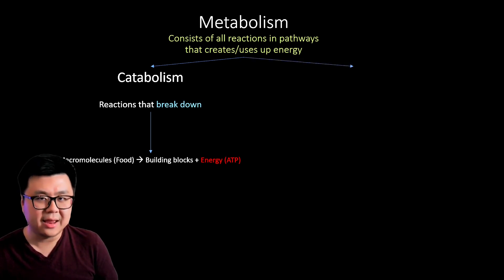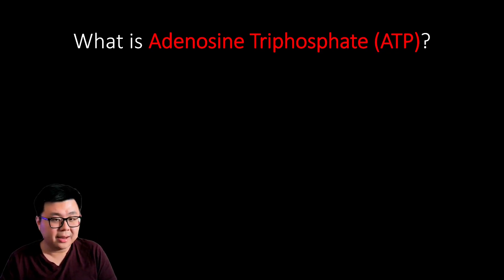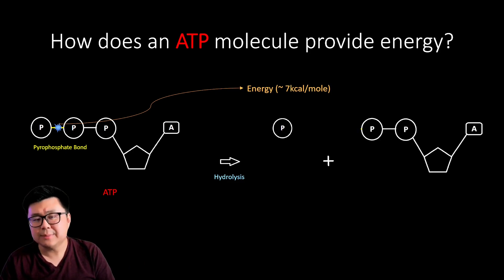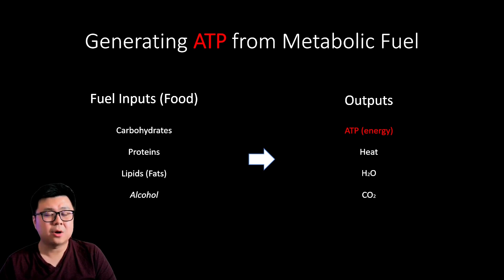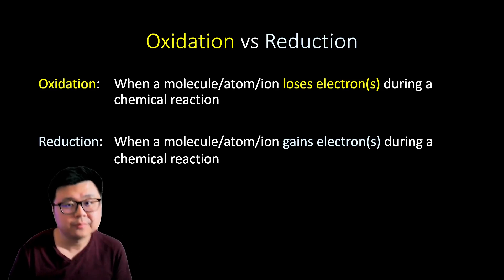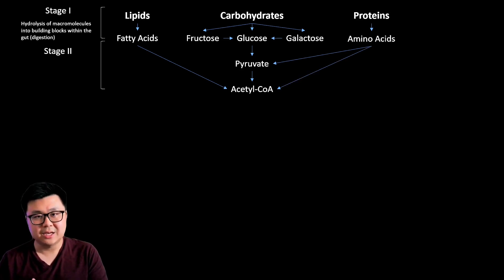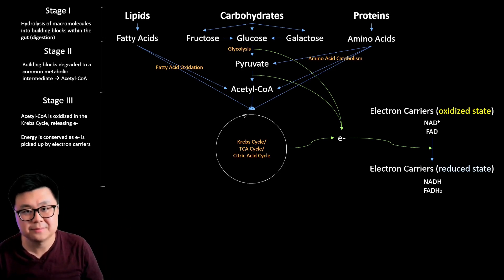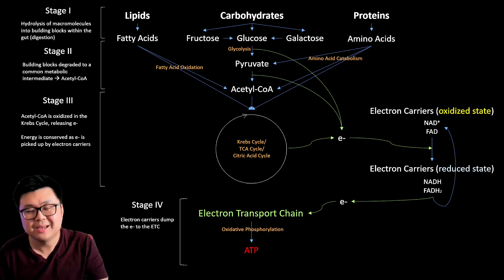Metabolism EXPLAINED! Part 1 - Introducing Metabolism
Get an overview of what metabolism is all about from a biochemistry standpoint, and review some concepts that will help you greatly in learning about Metabolism!